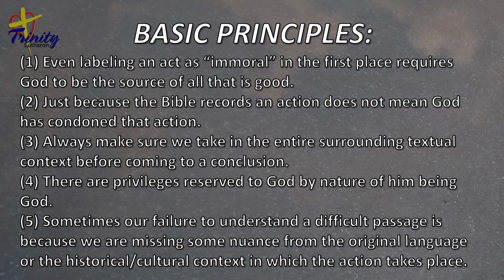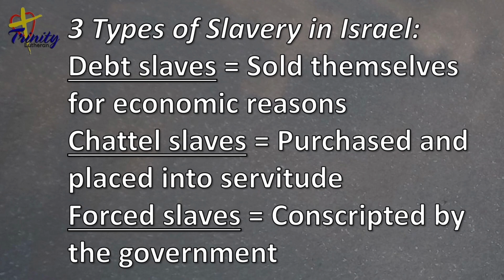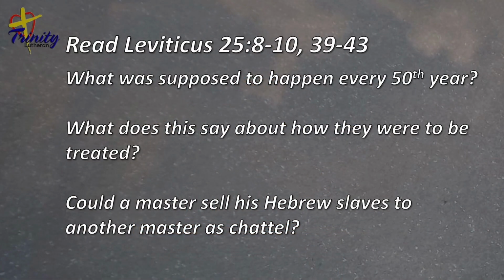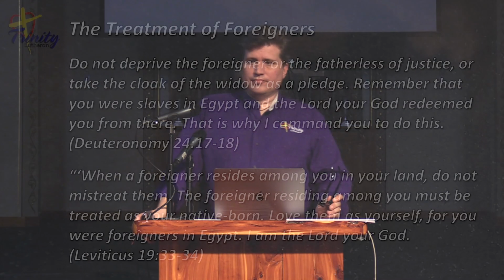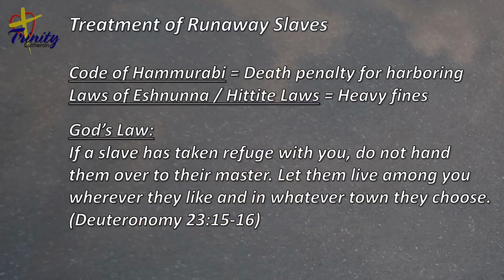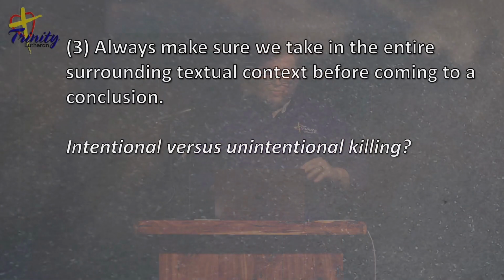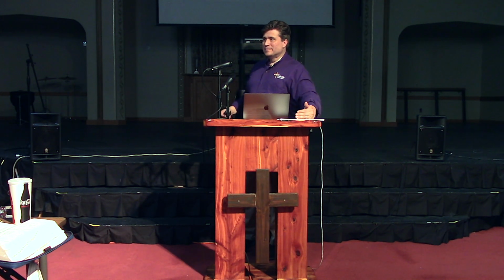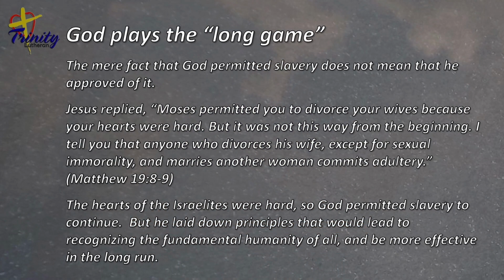Does God Condone Slavery? - Cracking Open the Hard Parts of the Bible (Week 2)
Some of the most difficult passages in the Bible concern slavery.  The institution certainly existed in biblical times, but did God approve of it?  In this week's class we take an open and honest look at some of the hardest parts of the Bible on this topic.  But when we apply some of the basic principles we learned last week, we see that far from God condoning slavery, He actually took some truly astounding steps toward abolishing it.  The answer to the question "Did God condone slavery?" is a resounding "no."

The class is written and taught by Christian apologist Ken Coughlan.